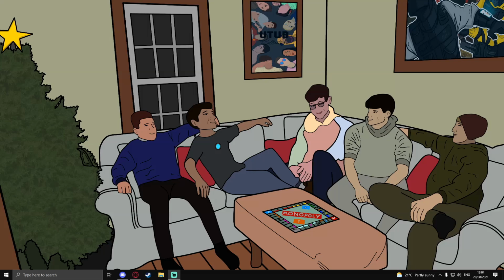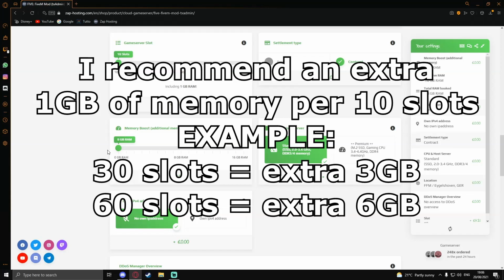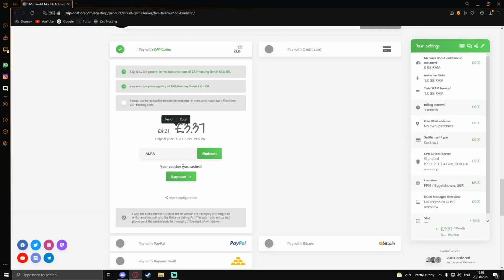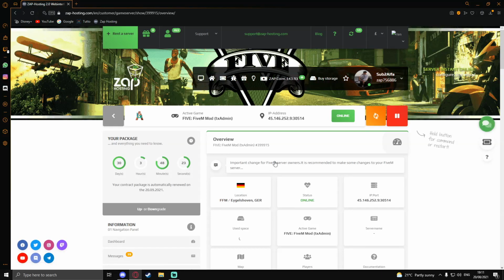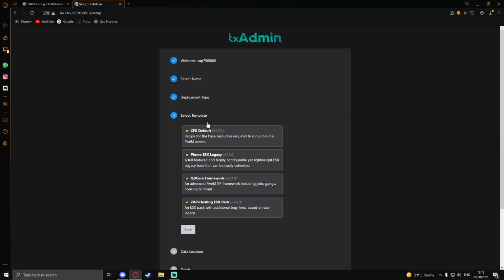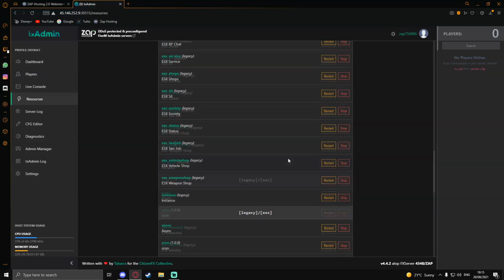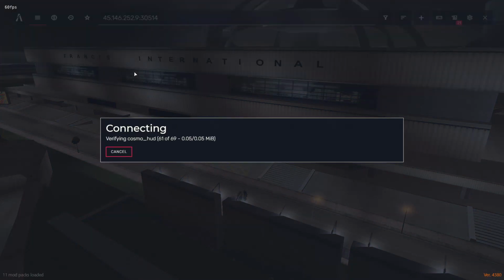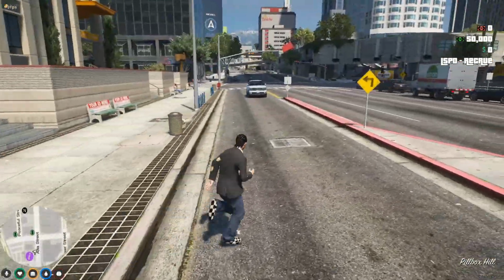How to Create a FiveM Roleplay Server Using Zap-Hosting (EASY)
▬▬▬▬▬▬▬▬▬▬▬ஜ۩۞۩ஜ▬▬▬▬▬▬▬▬▬▬▬▬▬
▓▓▓▒▒▒░░░ Welcome To The Description ░░░▒▒▒▓▓▓
▬▬▬▬▬▬▬▬▬▬▬ஜ۩۞۩ஜ▬▬▬▬▬▬▬▬▬▬▬▬▬

▬▬▬▬▬▬▬▬▬▬▬ஜ۩۞۩ஜ▬▬▬▬▬▬▬▬▬▬▬▬▬

▬▬▬▬▬▬▬▬▬▬▬ஜ۩۞۩ஜ▬▬▬▬▬▬▬▬▬▬▬▬▬

▬▬▬▬▬▬▬▬▬▬▬ஜ۩۞۩ஜ▬▬▬▬▬▬▬▬▬▬▬▬▬

▬▬▬▬▬▬▬▬▬▬▬ஜ۩۞۩ஜ▬▬▬▬▬▬▬▬▬▬▬▬▬
▬▬▬▬▬▬▬▬▬▬▬ஜ۩۞۩ஜ▬▬▬▬▬▬▬▬▬▬▬▬▬